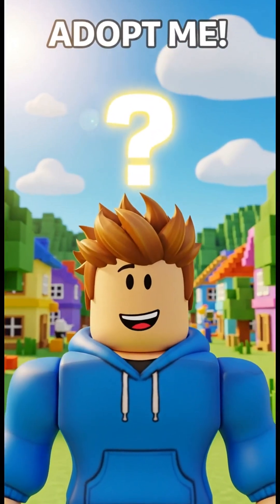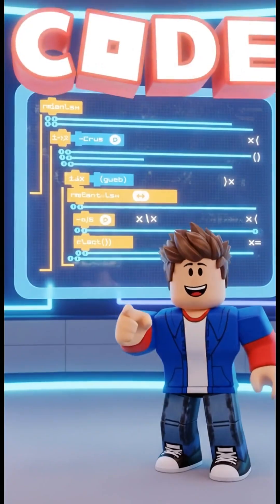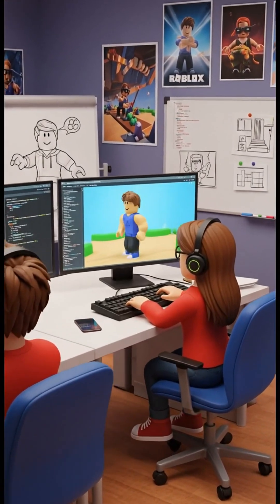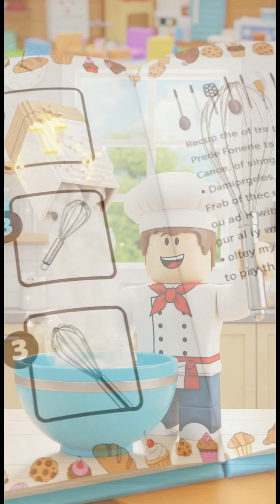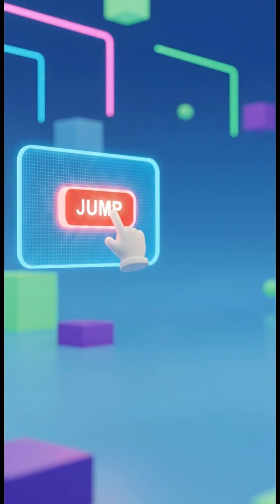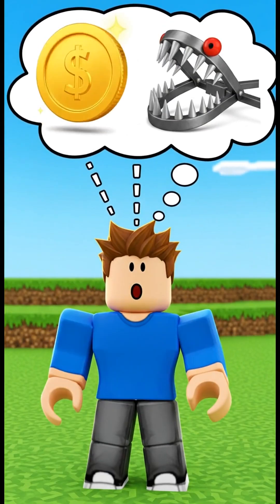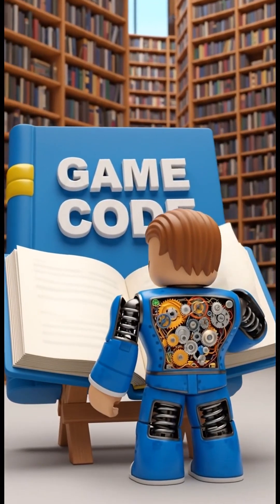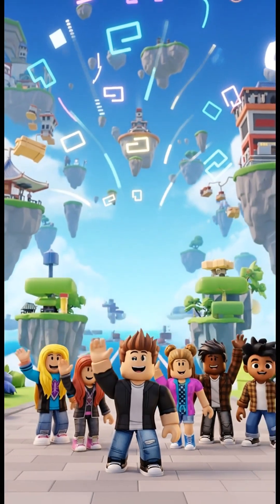Roblox Secret: How Avatars Know What To Do!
Ever wondered how your Roblox avatar moves and jumps? We reveal the secret code that brings video game characters to life!